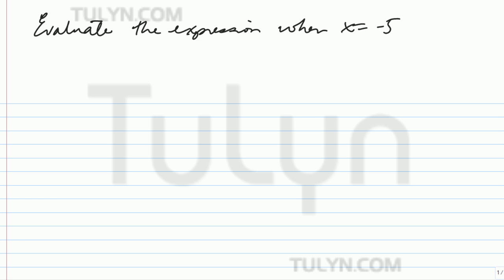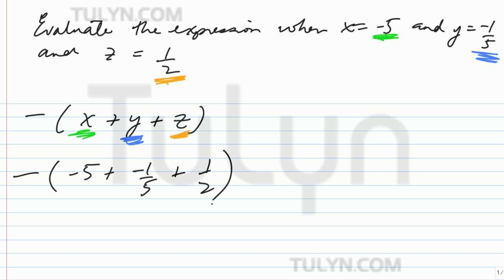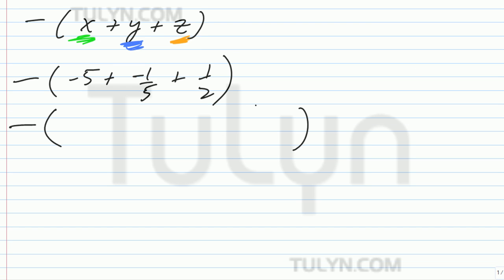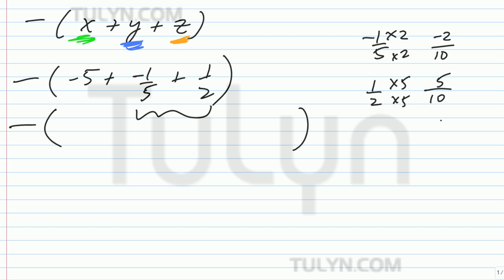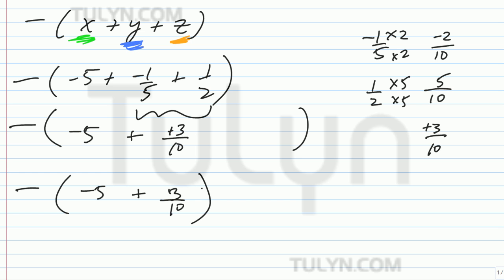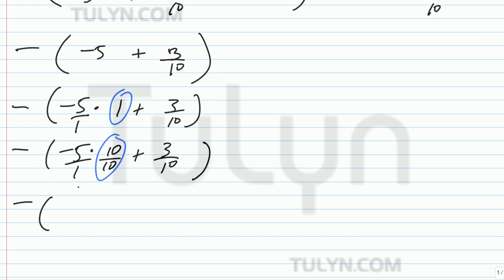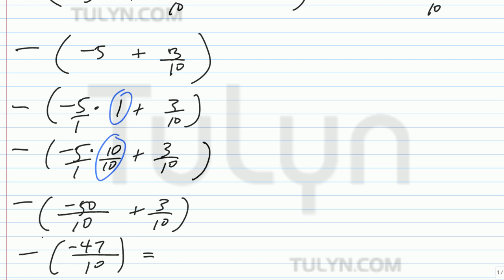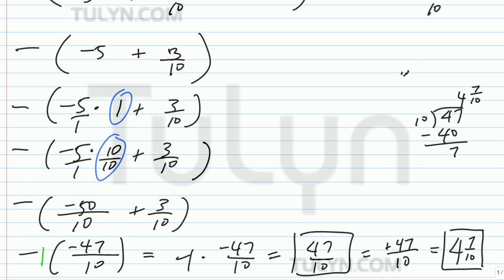evaluating expressions by substitution of variables 2